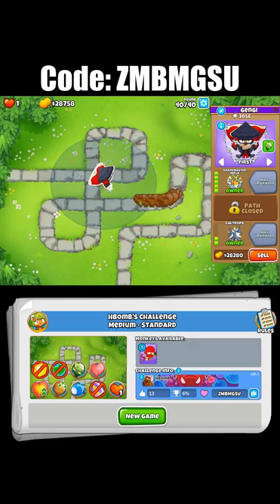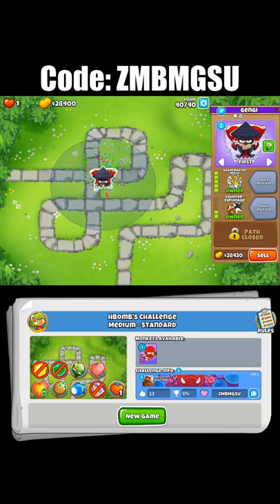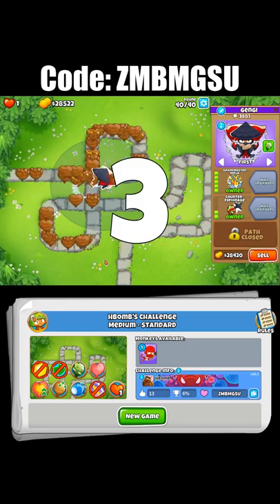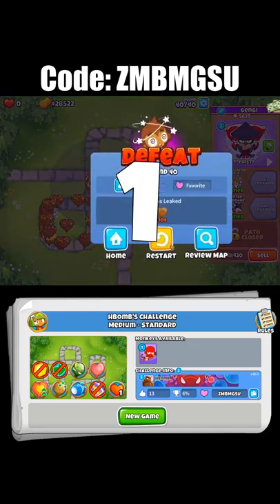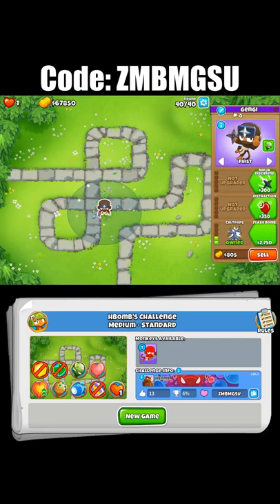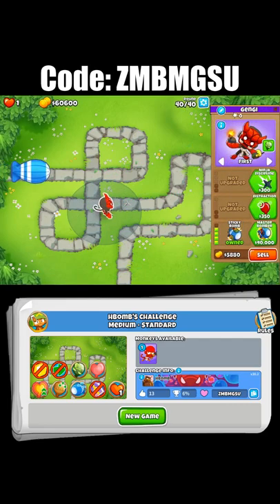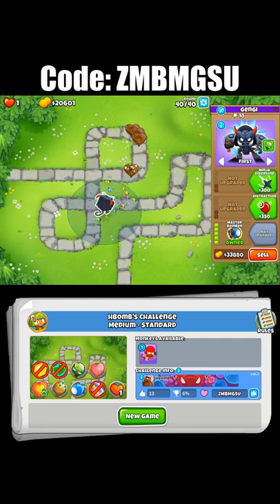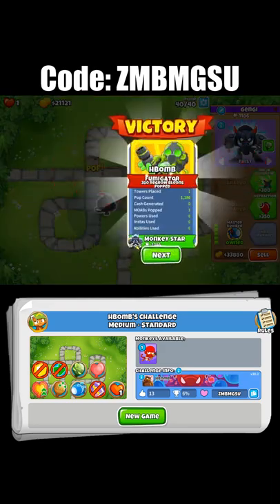THE Hardest Challenge Solved!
I solved the hardest challenge ever made (by me).